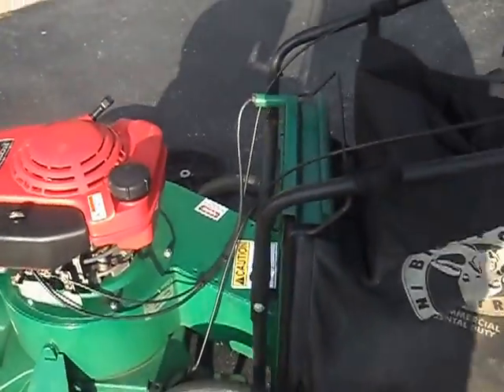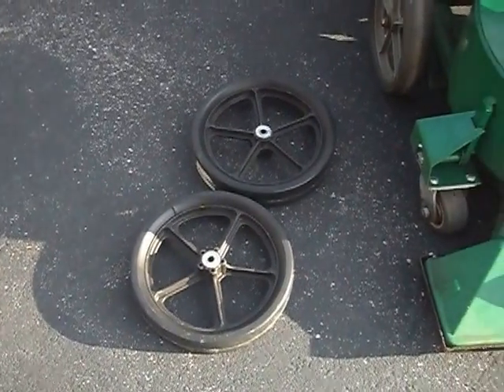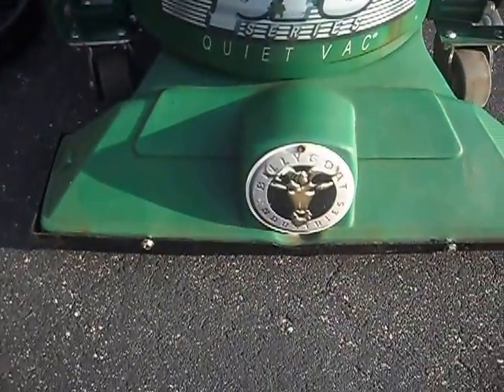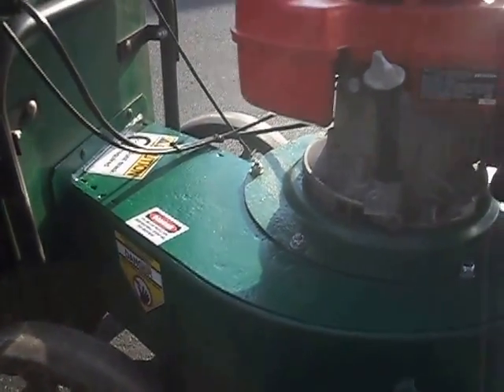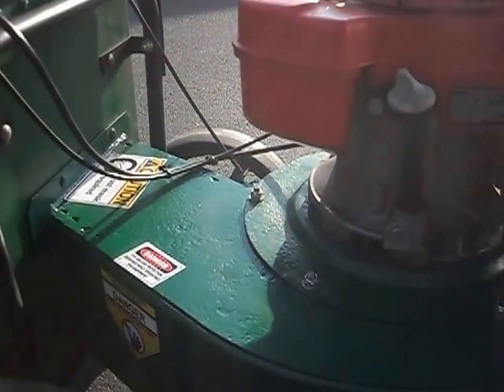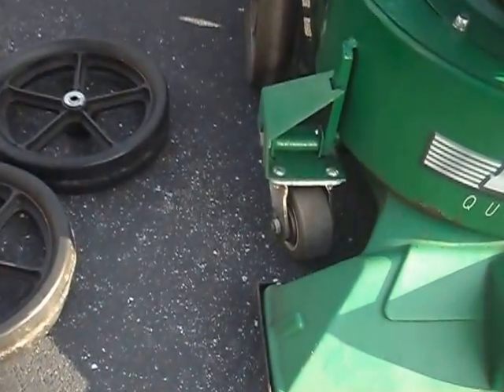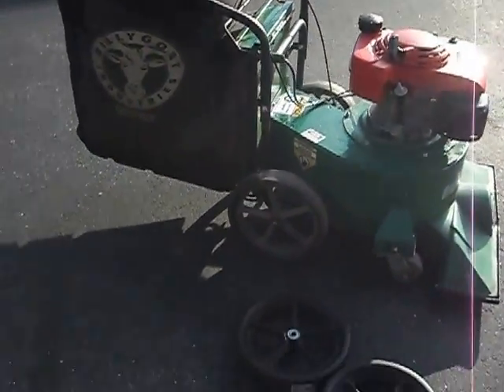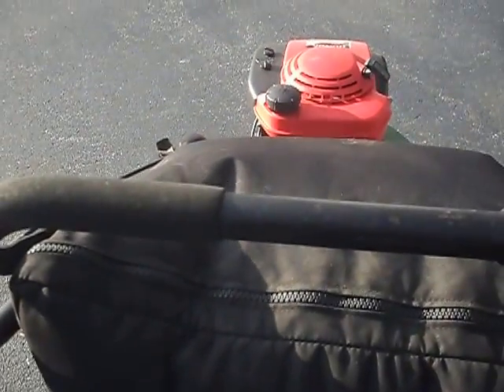Billy Goat SV50H Leaf/Litter Vac Overview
Billy Goat SV50H Leaf/Litter vac